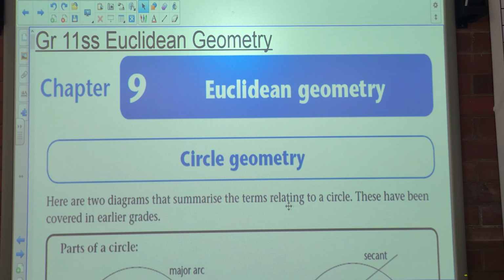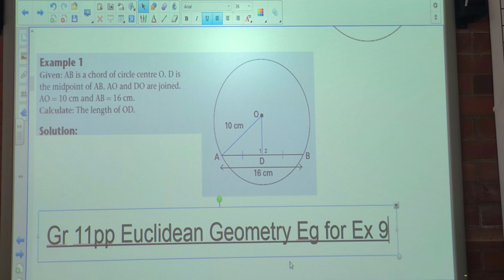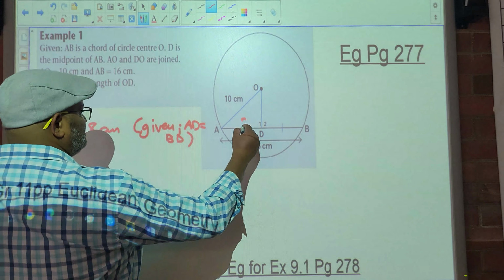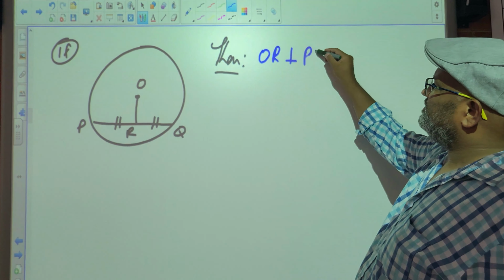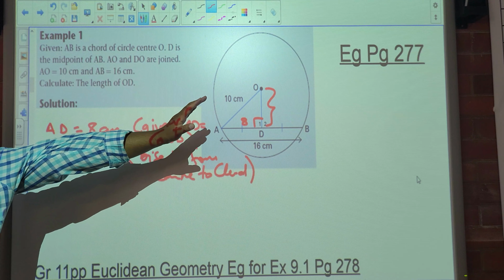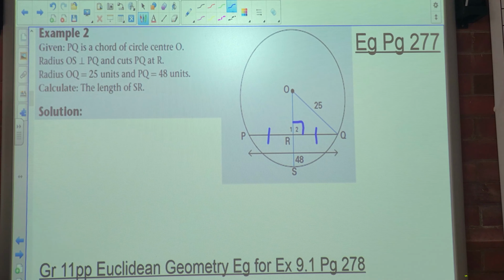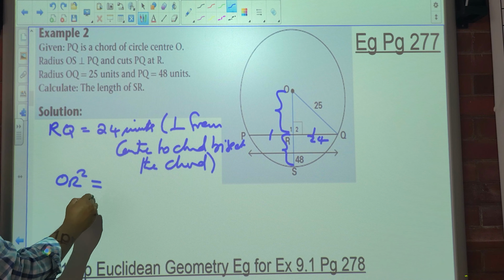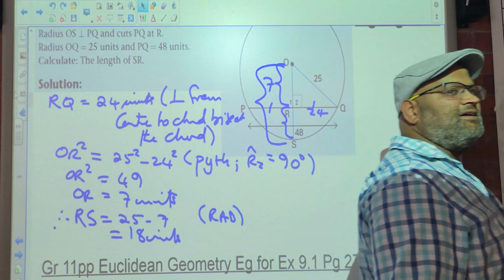Grade 11 Euclidean Geometry: Lesson 1 Exercise 9.1 - Comprehensive Solution Guide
Welcome to the first lesson of Grade 11 Euclidean Geometry with Mogamat Nabeel Bardien! In this video, we delve into a fundamental concept in geometry - perpendiculars from the center to a chord. Understanding this concept lays a solid foundation for comprehending more advanced geometric principles and problem-solving techniques.

Euclidean Geometry, one of the oldest branches of mathematics, deals with the study of shapes, sizes, and properties of space. It's not just about memorizing theorems and formulas; it's about developing logical reasoning skills and spatial intuition. In today's lesson, we focus on Exercise 9.1, where we explore the relationship between the center of a circle and a chord drawn within it.

Firstly, let's establish what a chord is - it's a line segment that connects two points on the circumference of a circle. Now, imagine drawing a line from the center of the circle to one of the endpoints of the chord. What happens? We discover that this line is perpendicular to the chord, forming a right angle.

But why is this important? Understanding the perpendicular from the center to a chord is crucial in various geometric proofs and constructions. It allows us to derive properties about angles, lengths, and positions of points within a circle.

Throughout this lesson, I'll guide you through the fundamental principles behind this concept. We'll explore different scenarios and examples to solidify your understanding. From basic constructions to more complex problem-solving strategies, we'll cover it all.

One of the most fascinating aspects of Euclidean Geometry is its practical applications. From architecture to engineering, understanding geometric principles empowers us to solve real-world problems with precision and efficiency. So, whether you're aiming for a career in STEM or simply want to enhance your mathematical prowess, mastering Euclidean Geometry is a valuable skill.

By the end of this lesson, you'll not only grasp the concept of perpendiculars from the center to a chord but also develop a deeper appreciation for the elegance and logic embedded within geometric proofs.

So, grab your pencil, paper, and enthusiasm for learning as we embark on this geometric journey together. Whether you're a student striving for academic excellence or an educator seeking innovative teaching methods, this video is designed to enrich your understanding of Euclidean Geometry and inspire a lifelong passion for mathematics.

Let's cultivate a community of learners dedicated to exploring the beauty of mathematics.

Ex 9.1 Theorem 1

Full Lessons
Lesson 1